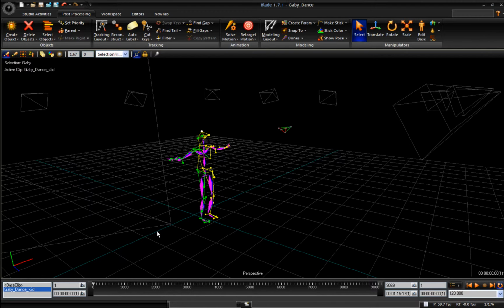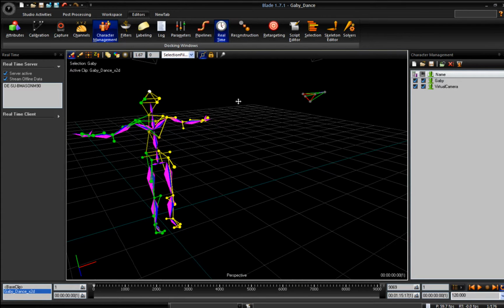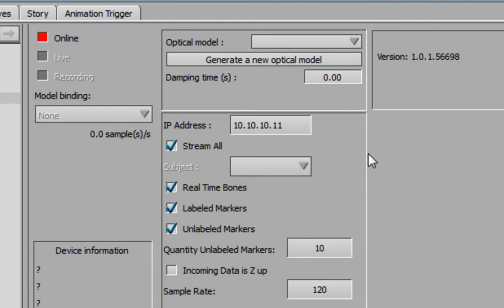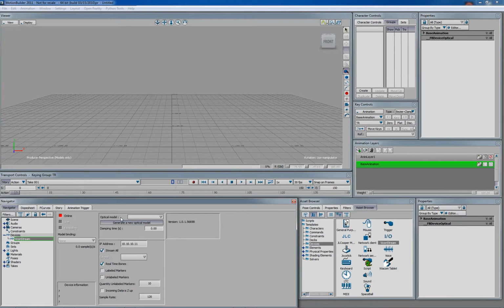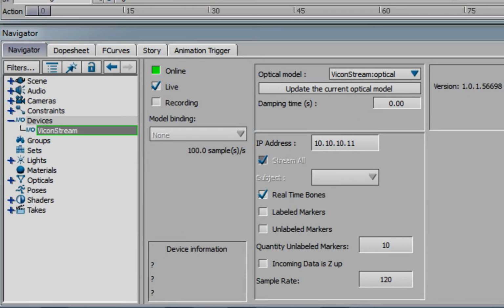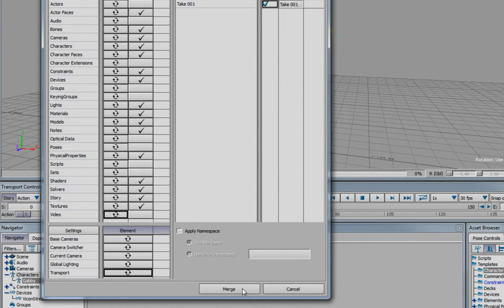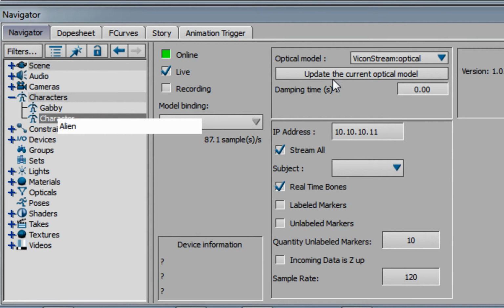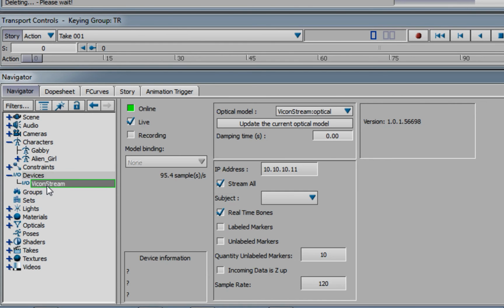Vicon Blade StreamBladeToMotionbuilder2011